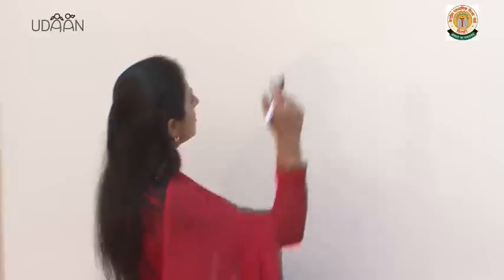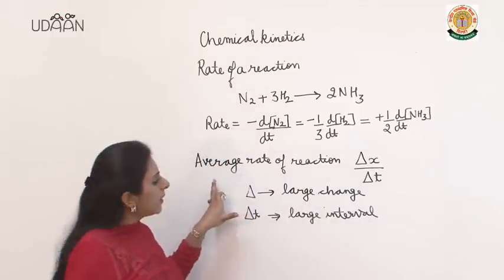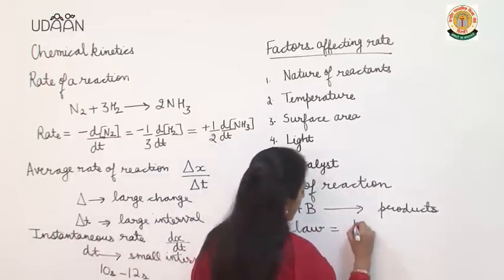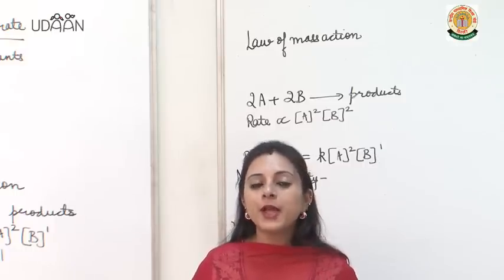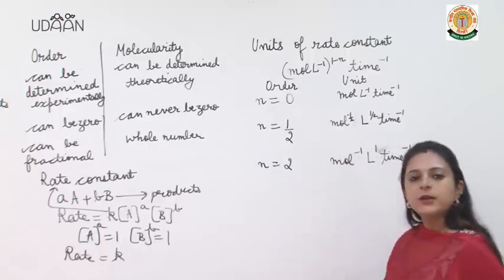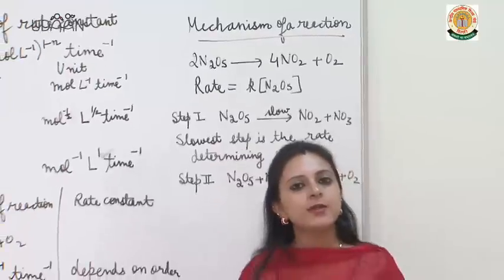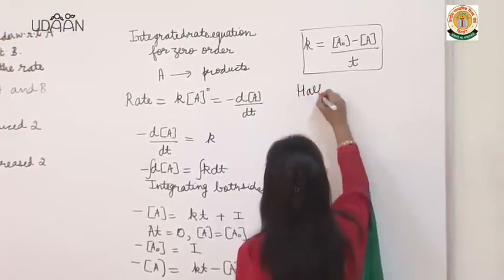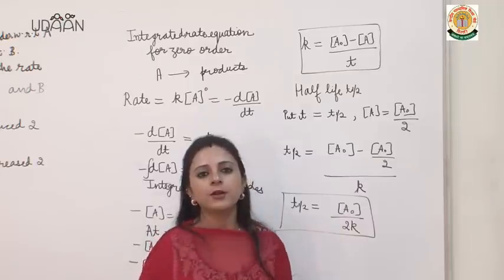Lecture: Chemical Kinetics - 1